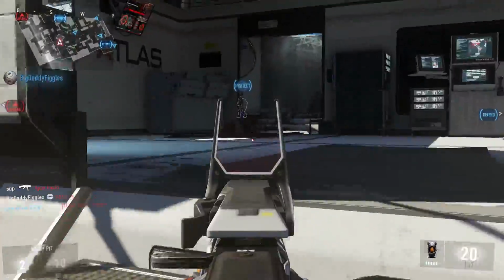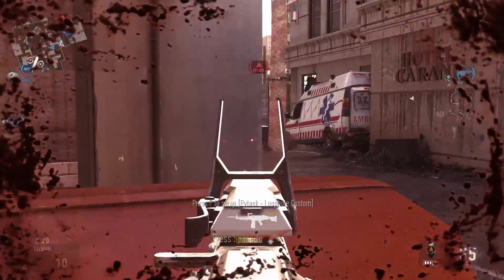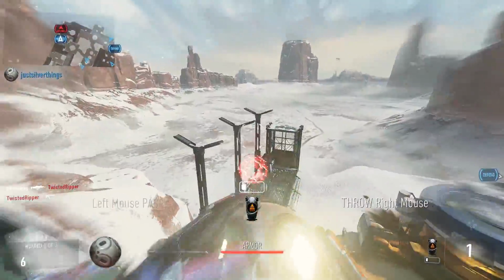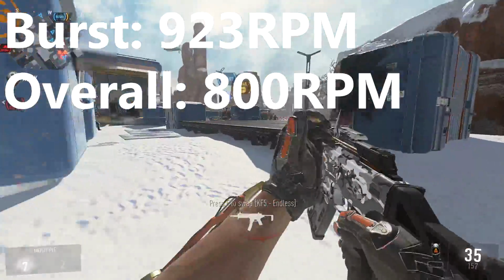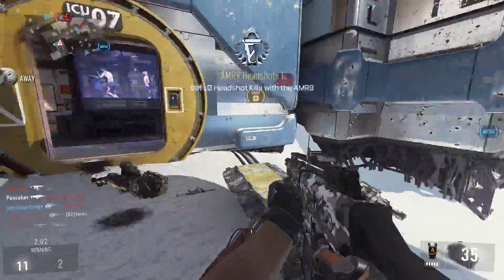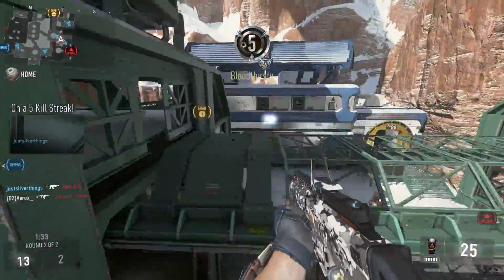Underdog: AMR9 Red Dot Sight / Advanced Rifling - [Call of Duty: Advanced Warfare]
Thanks to the recent patch, the AMR9 got a pretty big buff to many of it's stats. Now it's one of the better SMGs in the game. Putting on advanced rifling helps out a lot by increasing it's already very good 3 shot kill range.